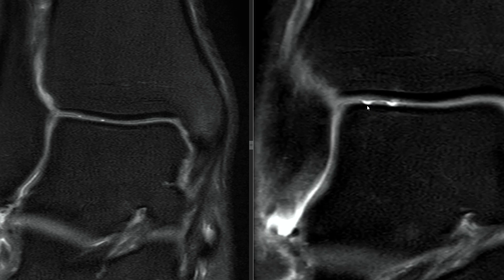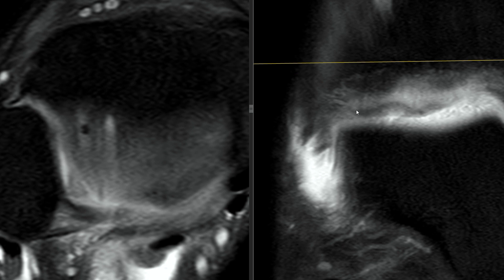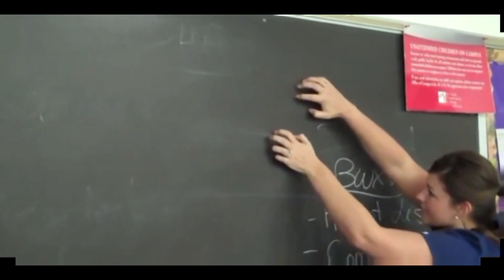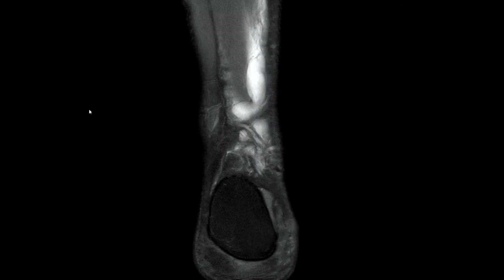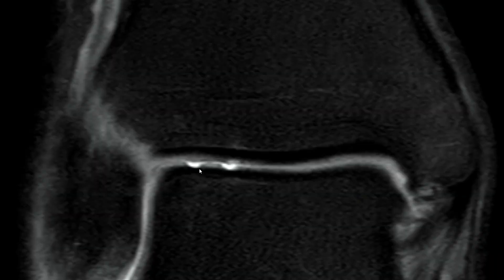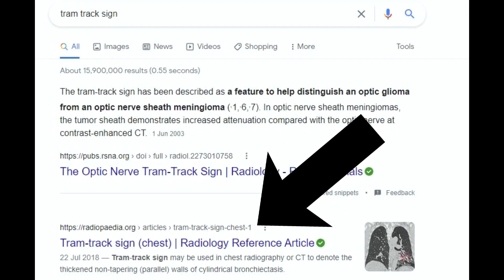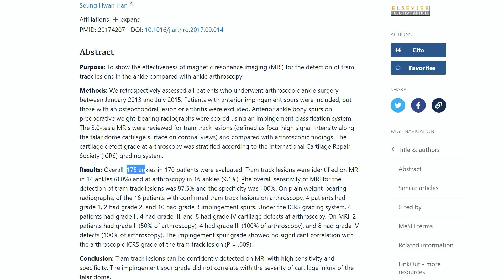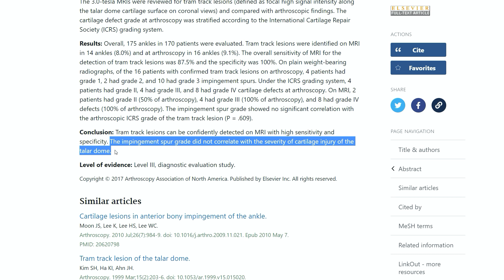Tram Track Lesion on Ankle MRI (MSK Quick Tip)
aYfYjsX

📚 Join 2k radiologists in my free MSK community 6UERctr

Tram track lesions are cartilage defects or lesions on the talar dome that occur if osteophytes at the anterior edge of the tibia scratch the cartilage repetitively. They can be seen on MRI, arthroscopy, or CT-arthrography.